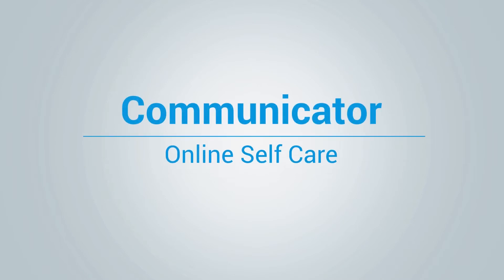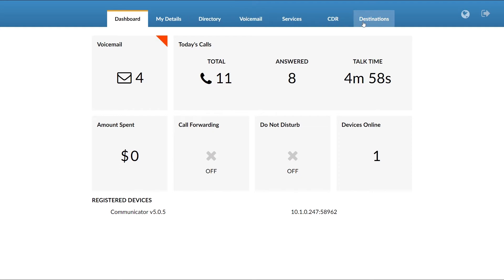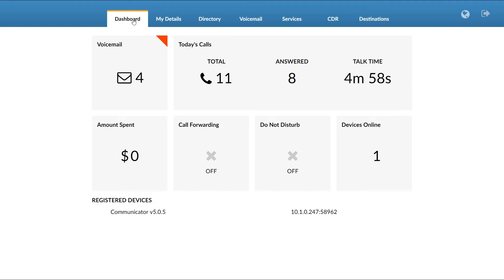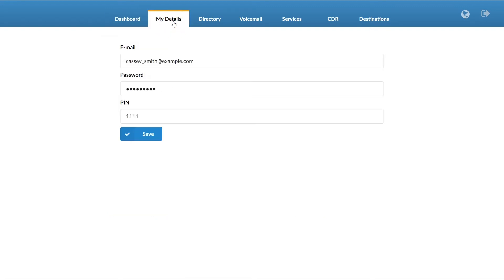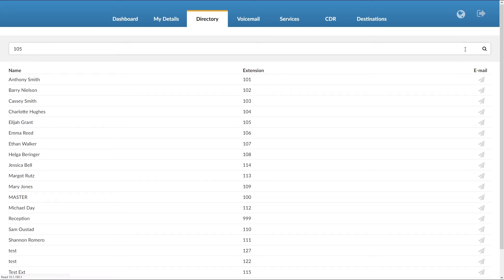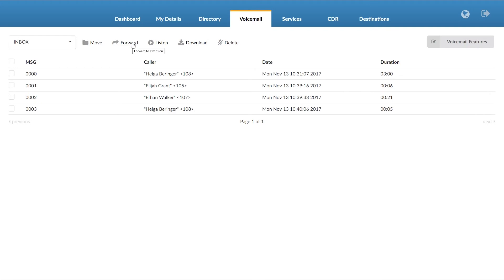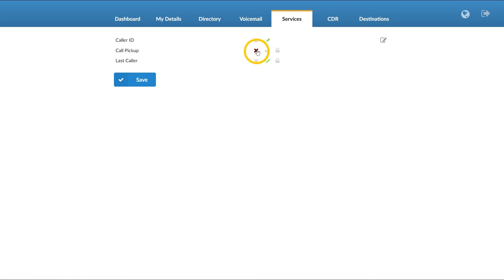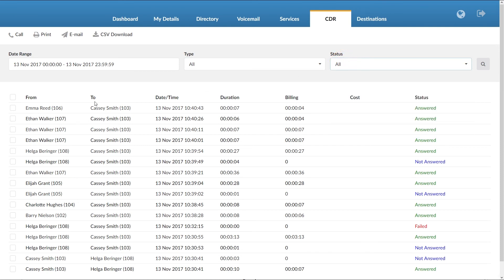VoIP Office_Communicator_OnlineSelfCare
VoIP Office Communicator Online Self Care Portal for Users